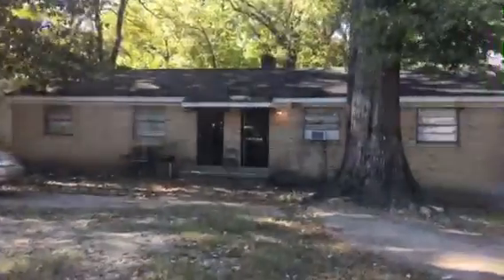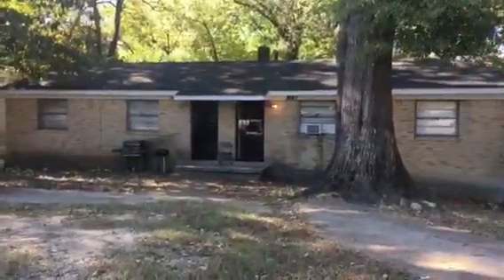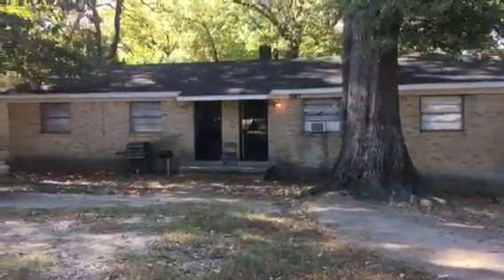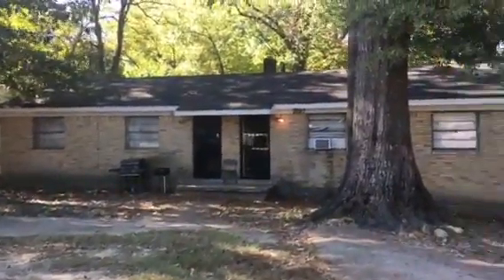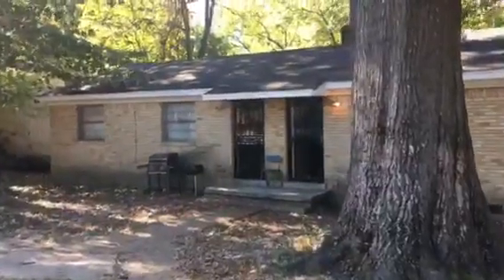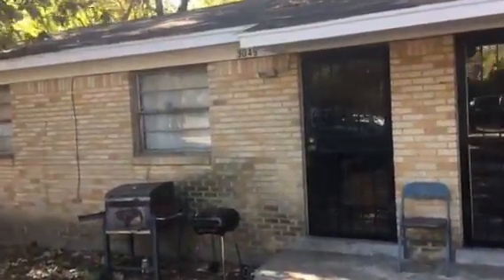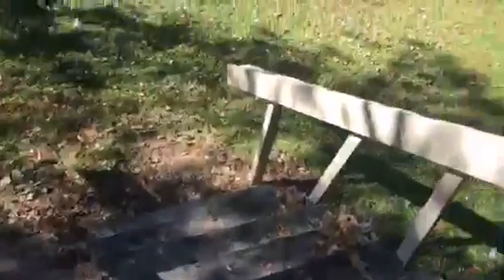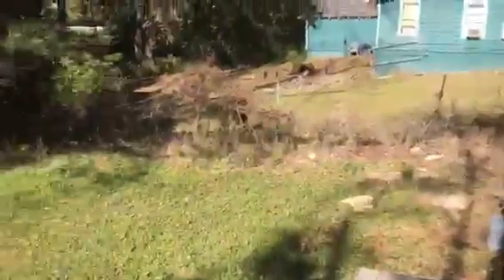3047 Lotus Rd, Memphis, TN 38109